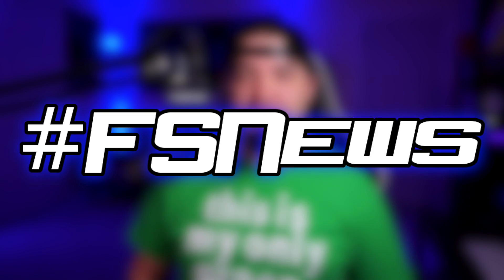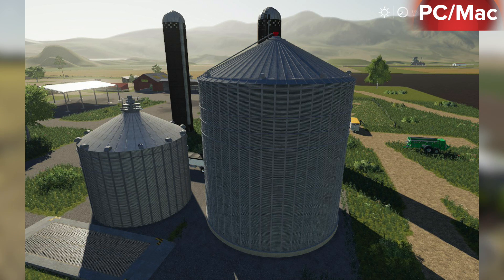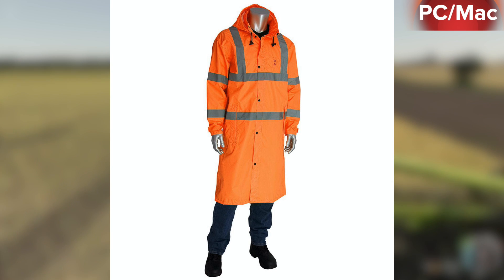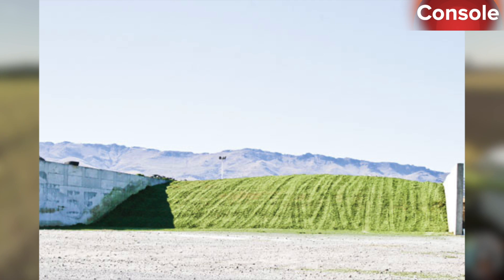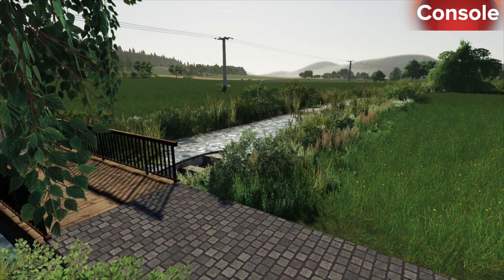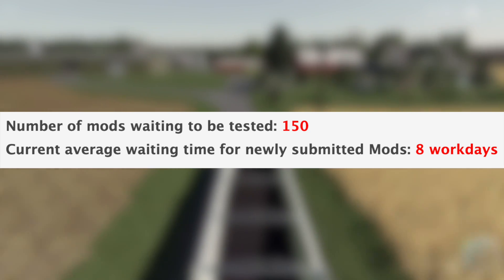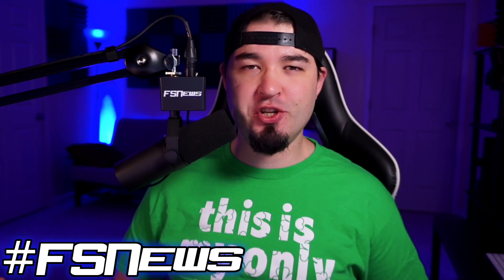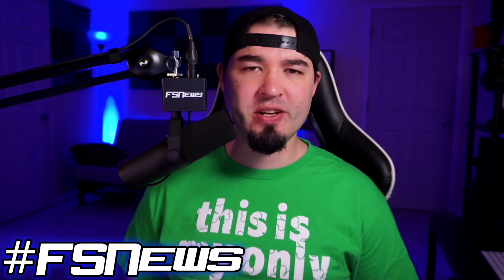FARM SIM NEWS! Massey Ferguson 3000 Serie Back In Testing!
Farm Sim News - November 15, 2019

13 PC Mods In Testing
11 Console Mods In Testing
4 Mods Released Today

Pre-Order FS20 On Nintendo Switch!

Consoles

Recording Computer

Editing Computer

Backup Computer